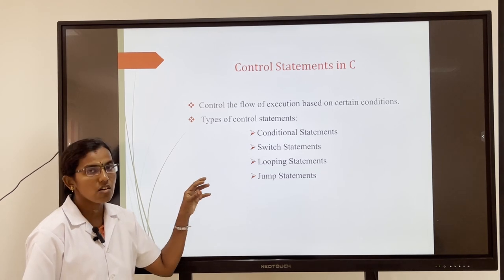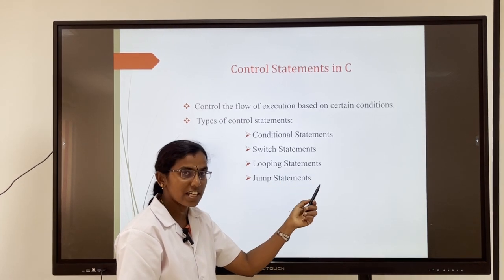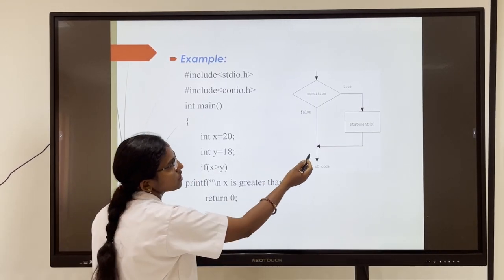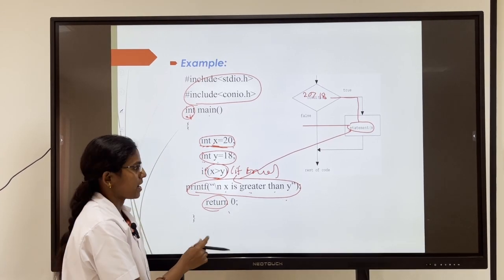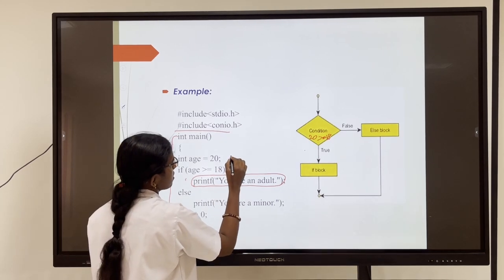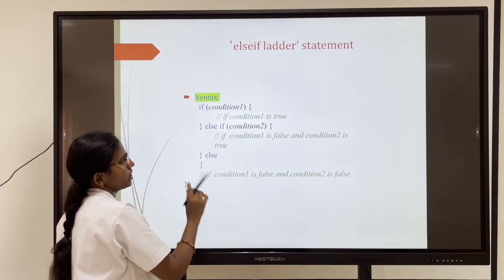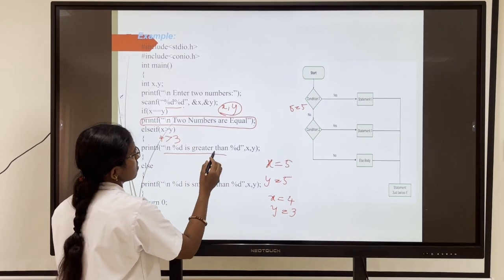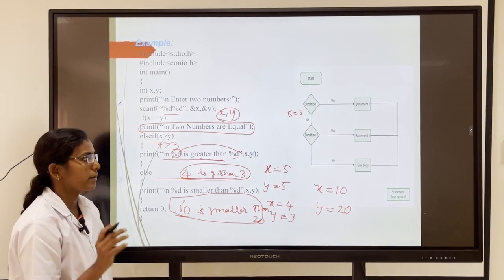Control Statement Tutorial for Beginners || V.S.B. ENGINEERING COLLEGE || VSBEC || VSBECIT